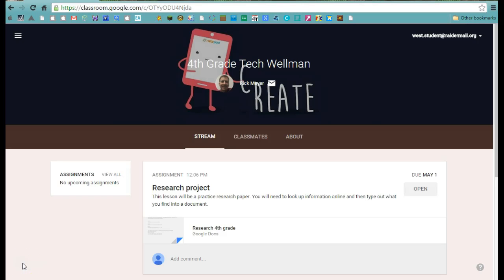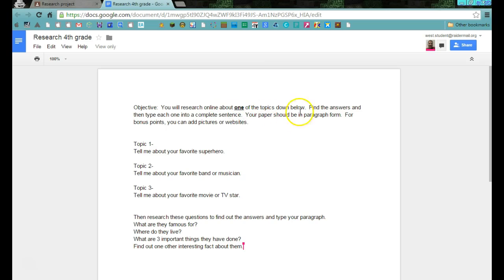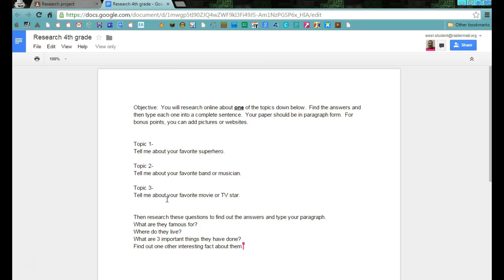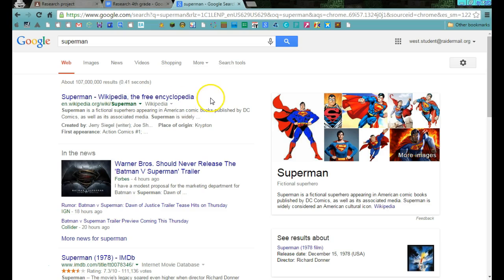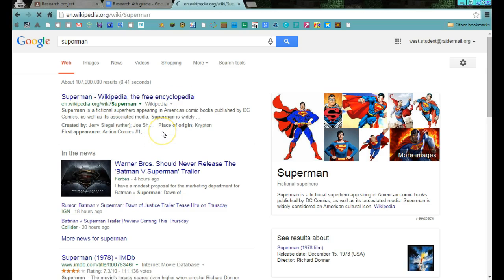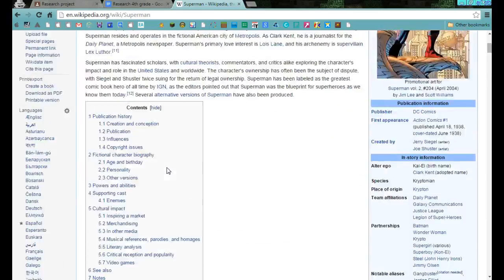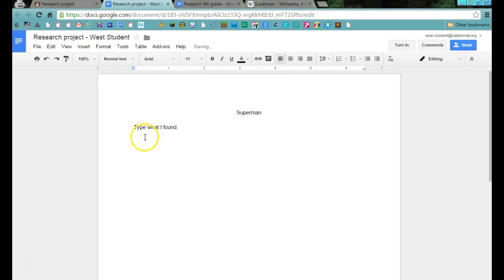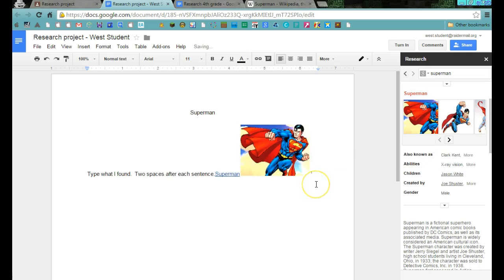Research project- 4th